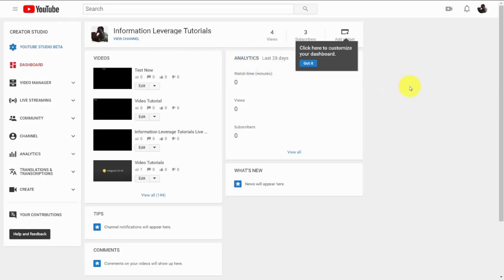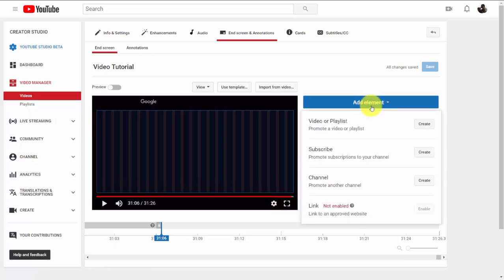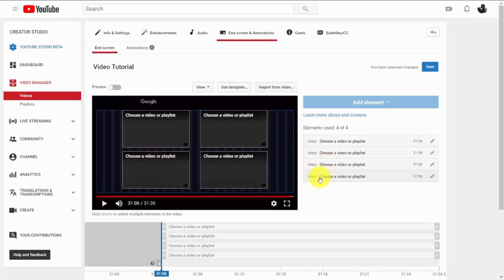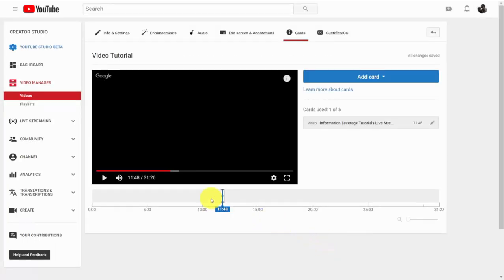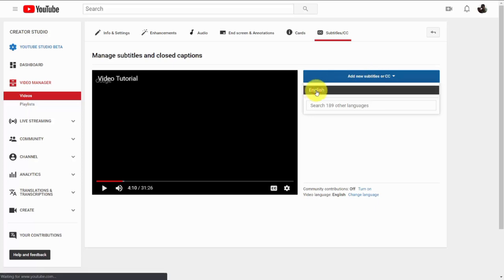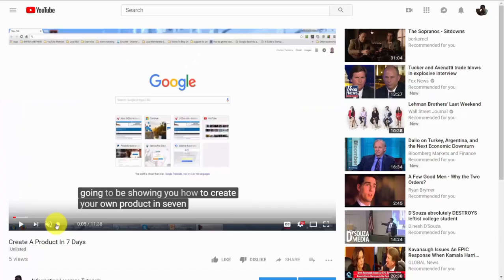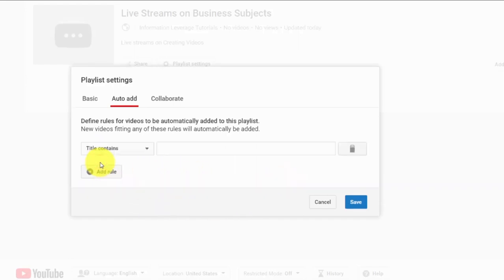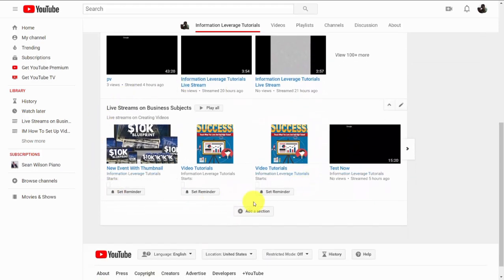Captivate With YouTube live part time job . part . 3 earn money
earn money work from home, best jobs by earn money
paypal, paytm cash, online income, best online income, safe job, safe online income, greatest part time income,
free me income, excellent earning potential, good earning job, good earning part time app, best part time income application, genuine income idea, genuine part time income app, genuine jobs, best income ideas, best earing ideas, best earning website
expose, exposed,
Housewife jobs, jobs for housewife, housewife, housewife ke liye kaam